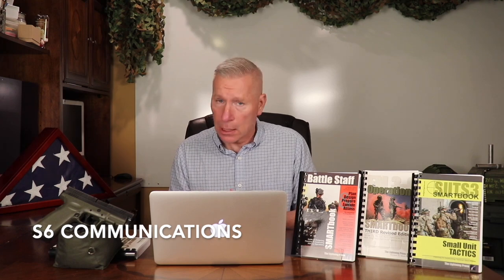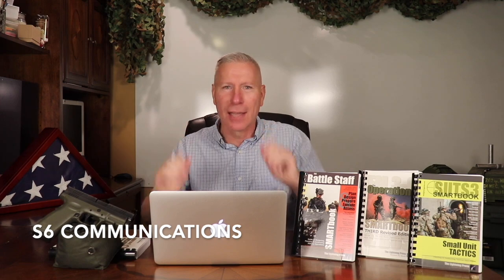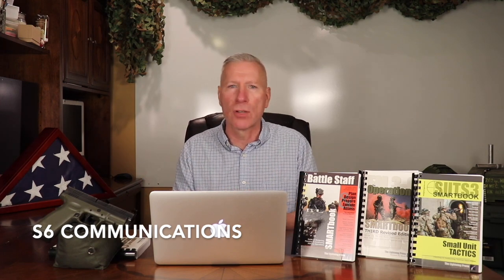Introduction to Operational Battle Staffs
Dr. Christopher E. Larsen

Author of:
The Small Unit Tactics SMARTbook, 1-3rd editions (2008). The Lightning Press.

(Handgun: Springfield XD45)